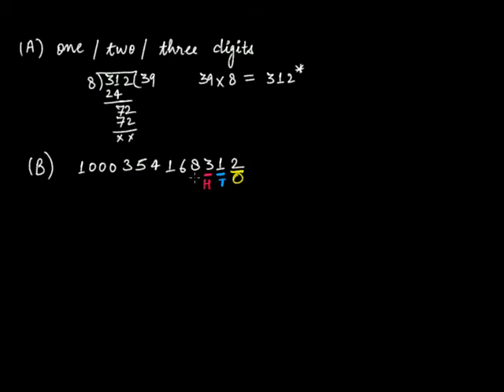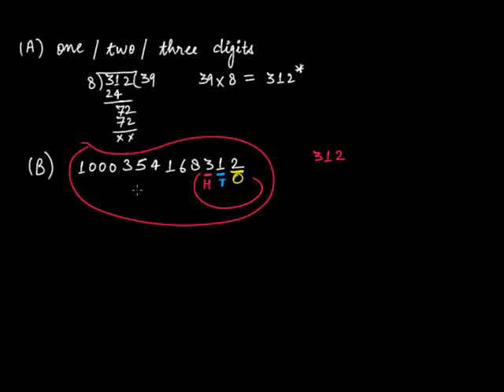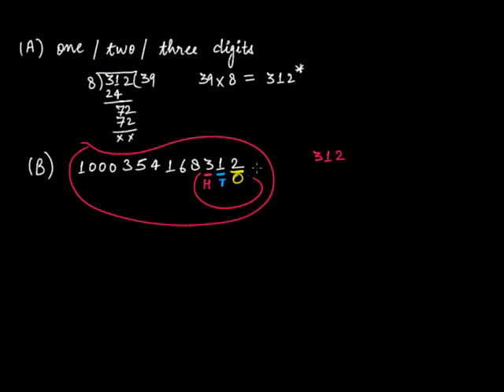How to Check whether a Number is Divisible by 8 or not? || Grade 6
In this video tutorial we discuss the following:
"How to check whether a number is divisible by 4 or not?"